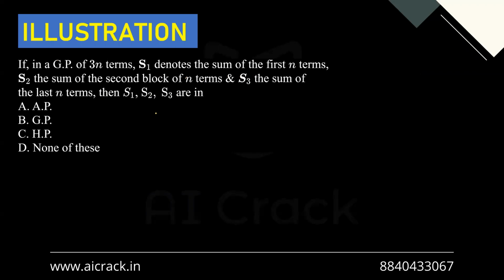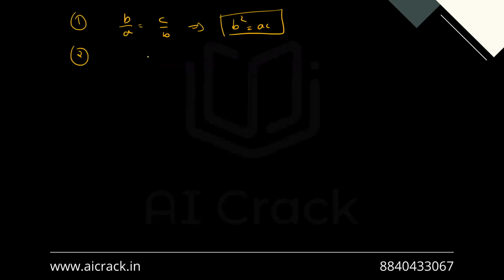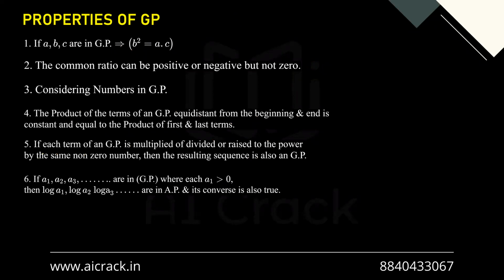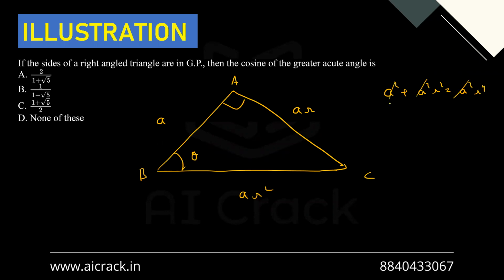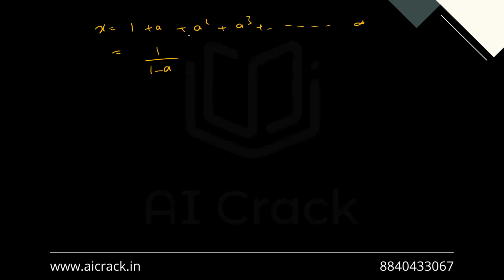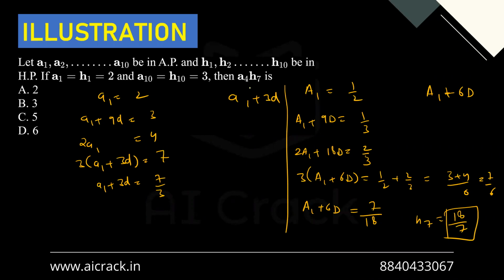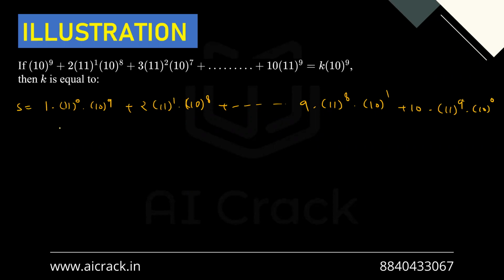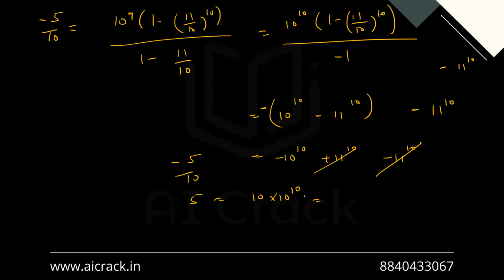PGDBA 2023 Preparation | Maths | Progressions Lecture 3 | AI Crack